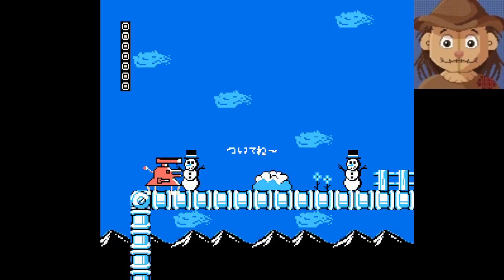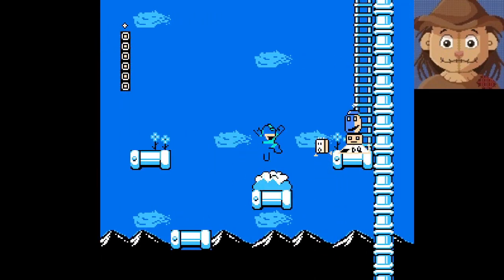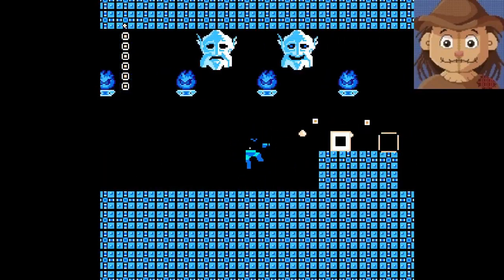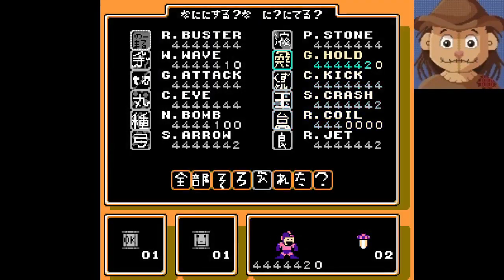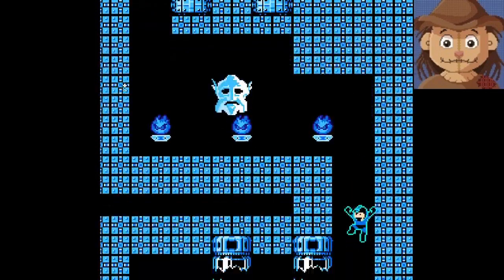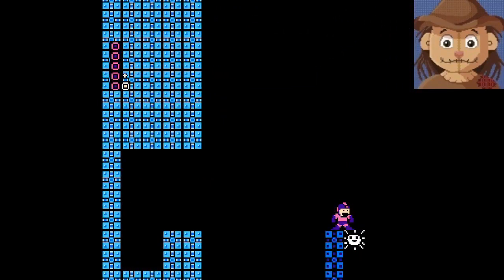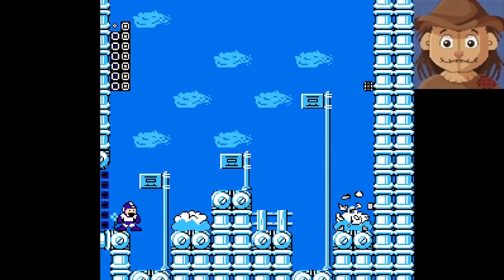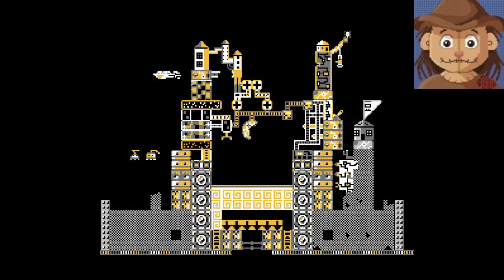Hanging On By a Thread (Tottemo Luckyman Dark Castle 3)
This romhack is Tottemo!! Luckyman, a Megaman 5 Romhack from CHIKO. This stage had a pretty rough snake block section. There was also a section with fake floors in the front half. The boss was definitely the most BS of these Dark Castle Robots so far.